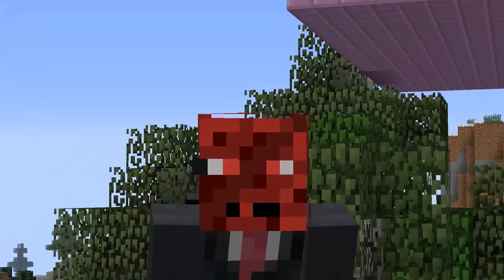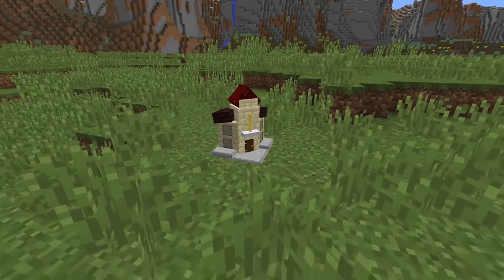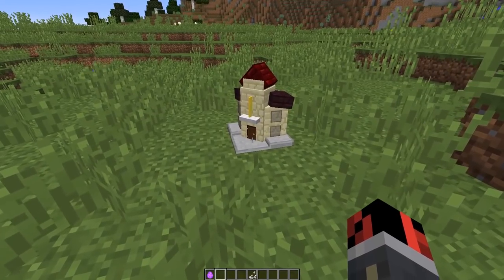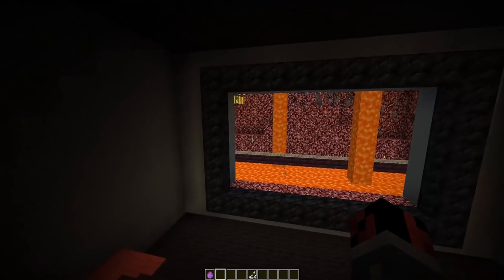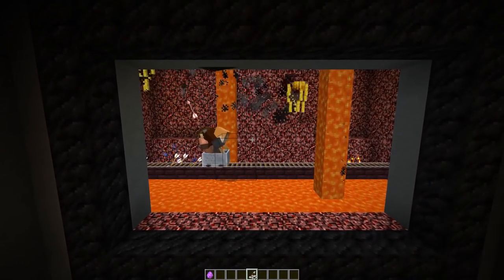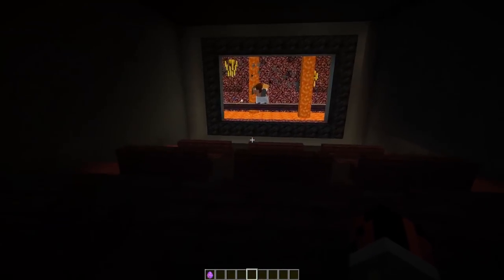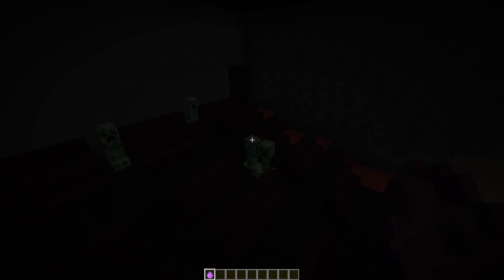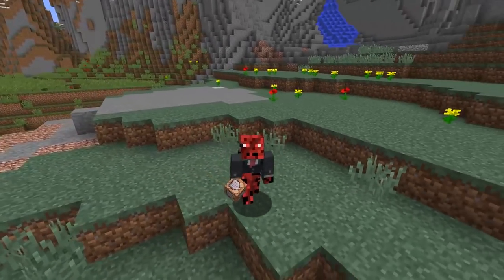SMALLEST MINECRAFT (functional) CINEMA With Only Two Command Blocks!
The smallest Minecraft cinema you have ever seen with only two command blocks! This one-command creation adds working cinemas into your vanilla Minecraft world. Just go inside the mini structure and you'll shrink inside it and be able to watch a mini-movie with Pat and Jen from PopularMmos

● Submit your ideas
 ♪♩ Music ♫♩
 » All In At Night 1 - Niklas Gustavsson